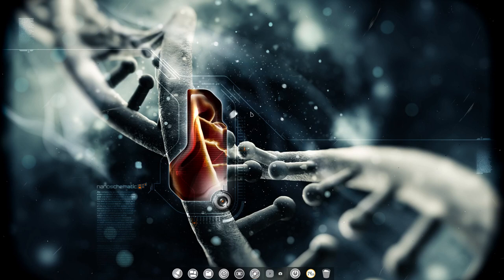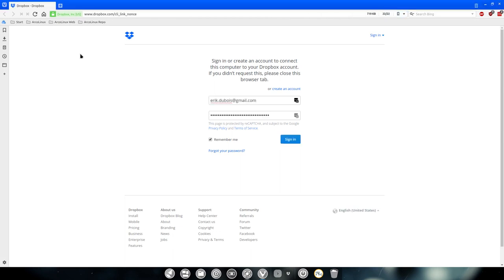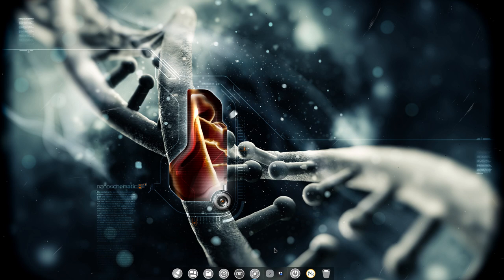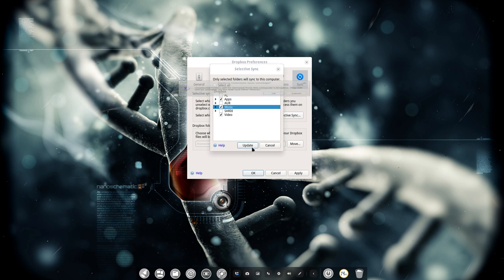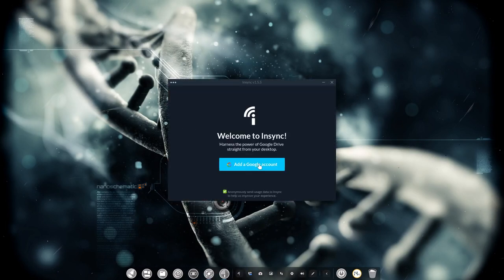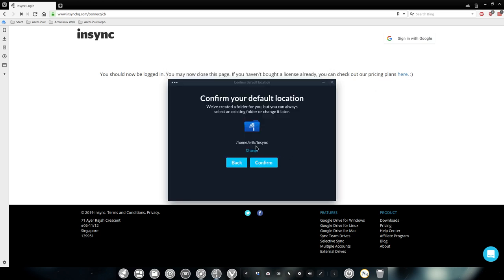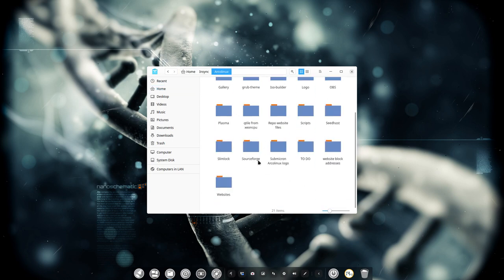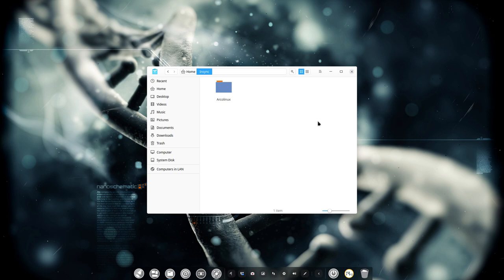ArcoLinux : 828 getting my cloud services in - Dropbox and Google Drive (Insync)